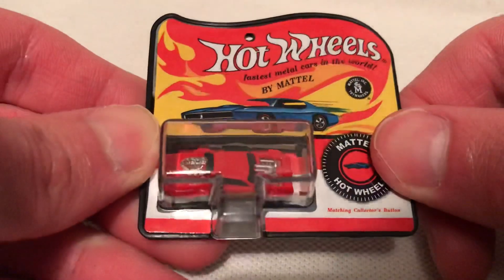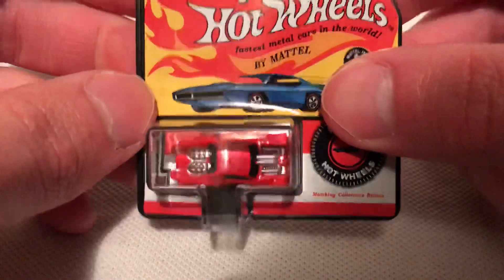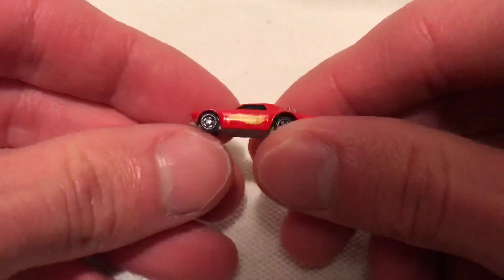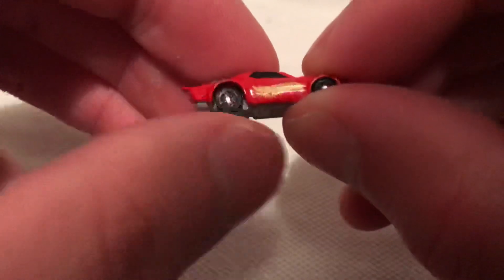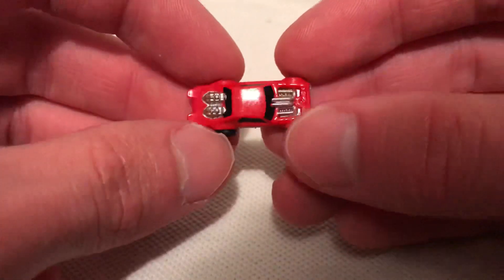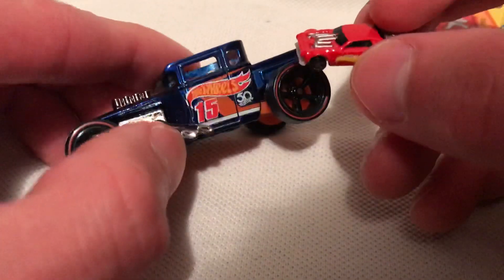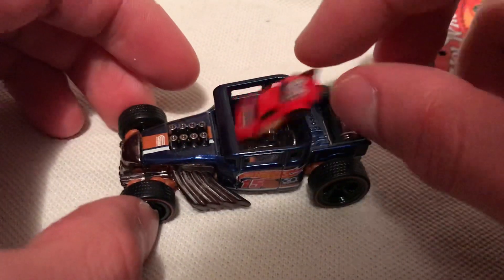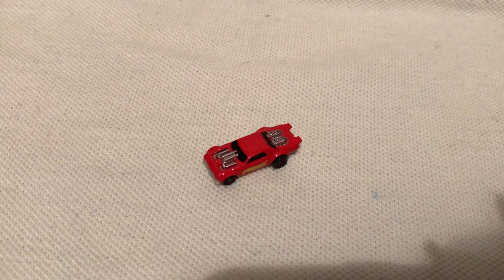Hot Wheels 2018 World's Smallest Night Shifter